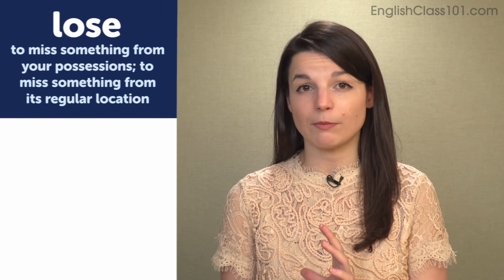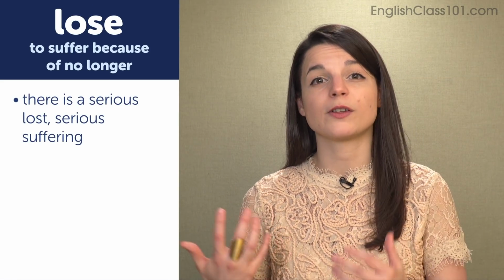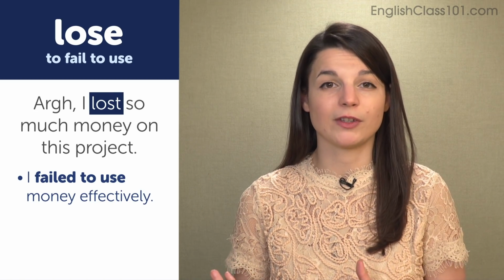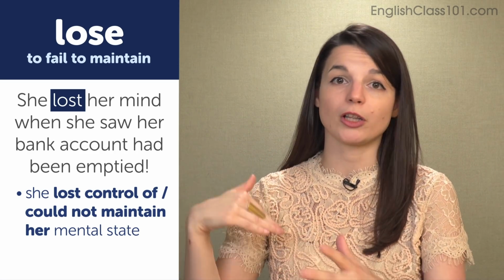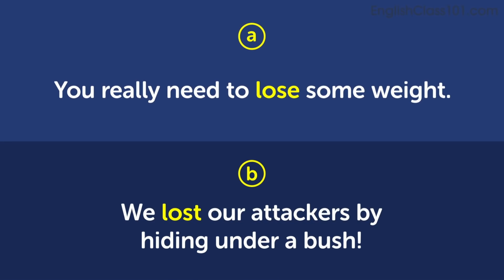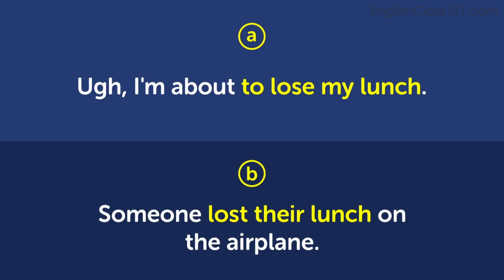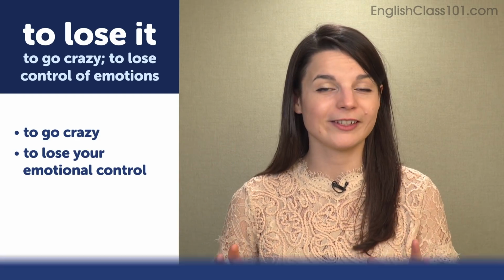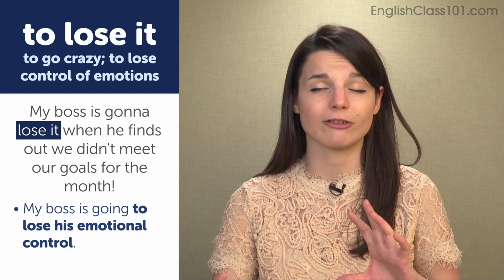LOSE - Basic Verbs - Learn English Grammar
In this English grammar series you will learn everything you need about English verbs and how to correctly use them. With this video you will be able to able to master the verb lose in all its grammatical forms.